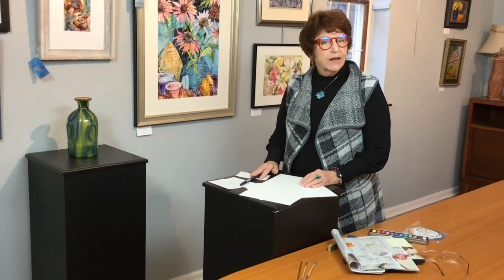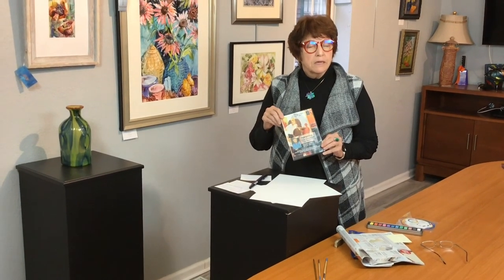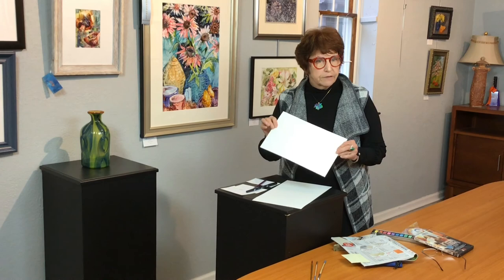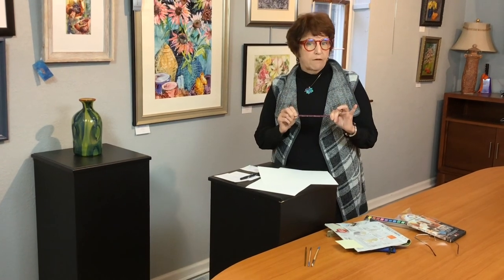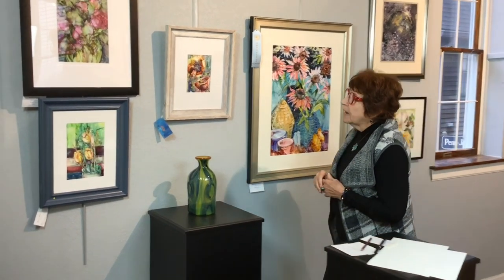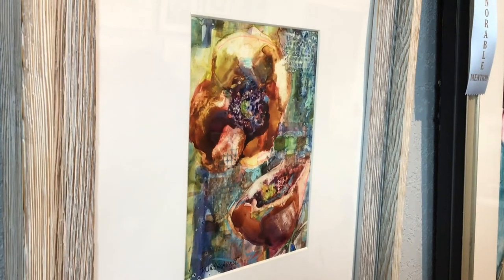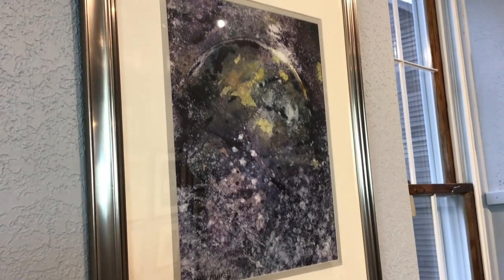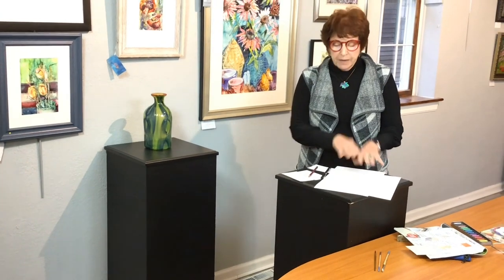Medford Arts Painting on Yupo Intro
Medford Arts Center presents "Painting on Yupo Intro"
Join us as we introduce our very first online video class.  In this is the first of a series of videos on the technique, artist Pamela Wallenhurst reviews the  basics supplies needed to paint in this unique method.